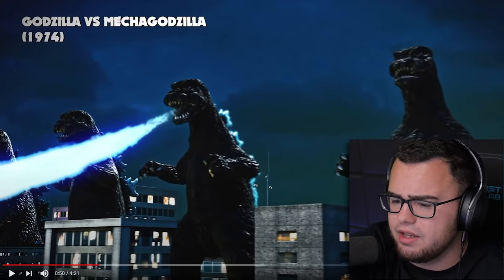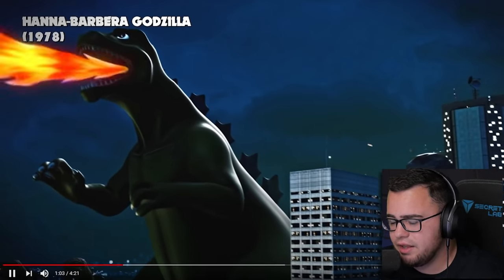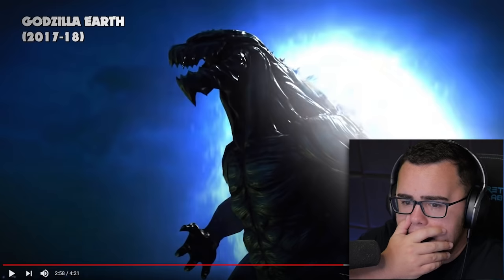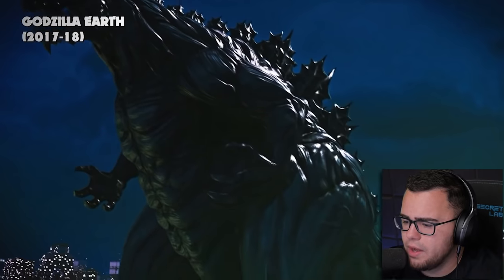Reacting to GODZILLA ATOMIC BREATH The EVOLUTION!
Godzilla ATOMIC Breath and the Evolution throughout the Godzilla years!